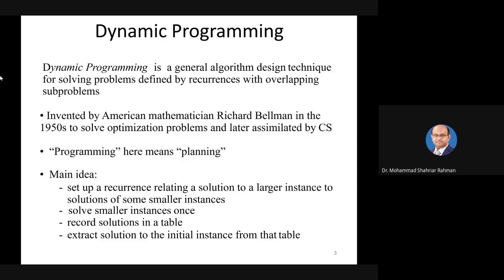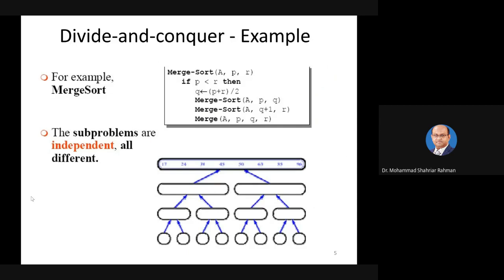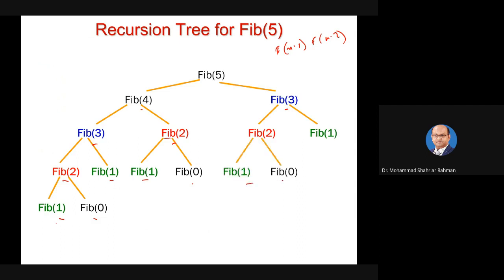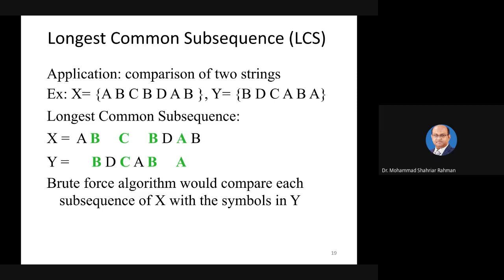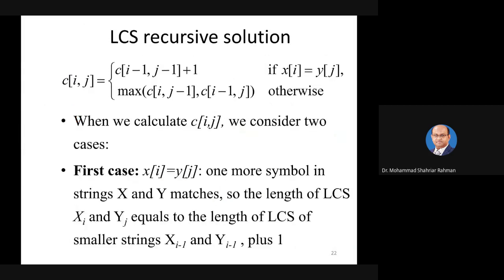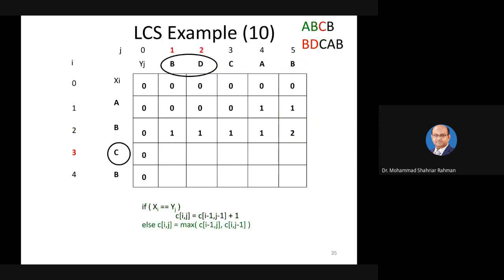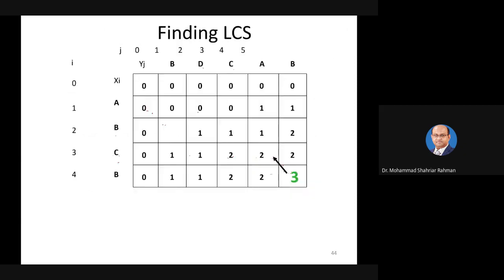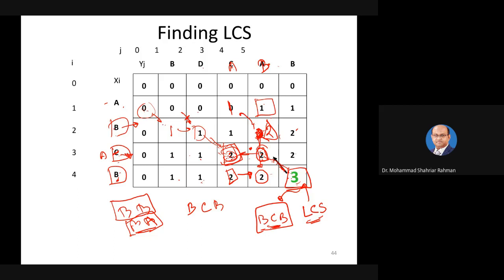Lecture 8 : Data structures and algorithms II [DR. Mohammad Shahriar Rahman]